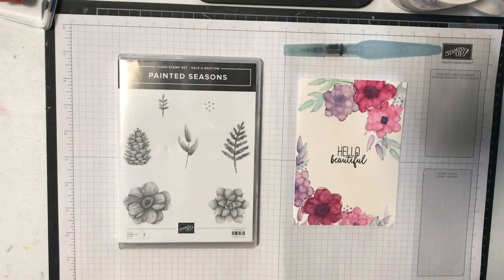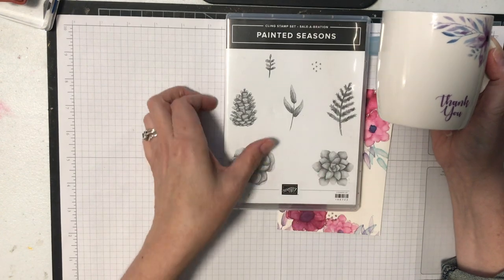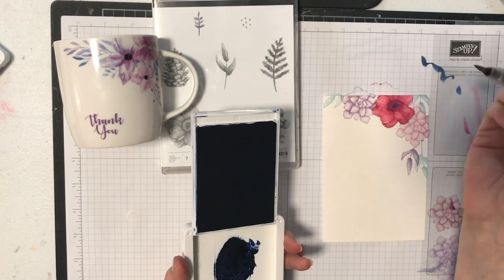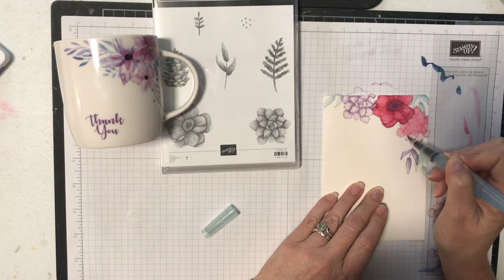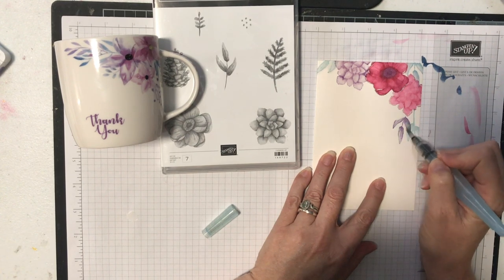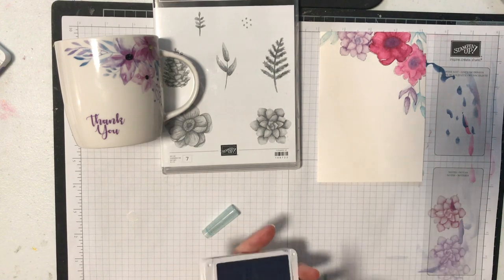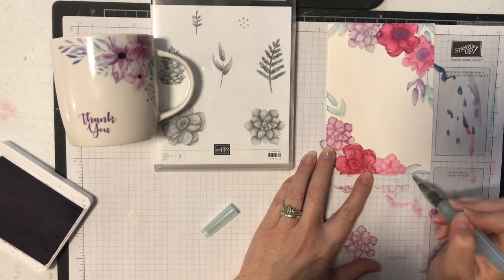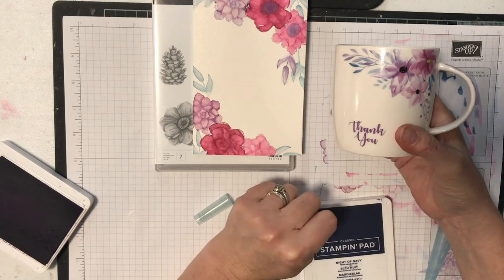Cheat's Watercolouring Inspired by a pretty mug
This is a super easy way to get a watercolour look without a lot of effort!  I was inspired by this gorgeous mug and attempted to re-create a similar look with those colours.  This pretty card is the result.  If you like this card and are looking for more inspiration, please click over to my facebook I hope to see you there!